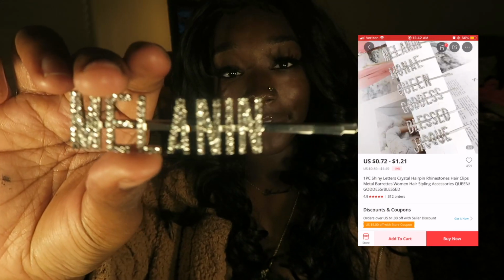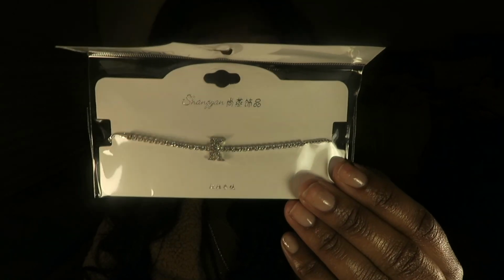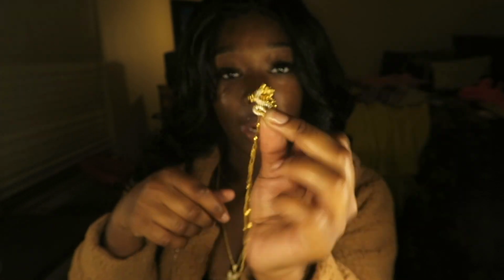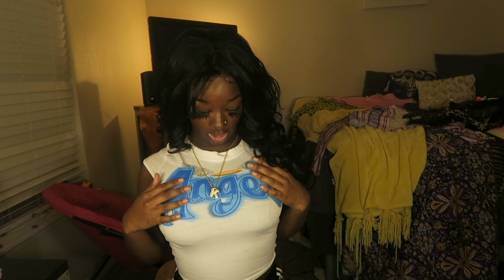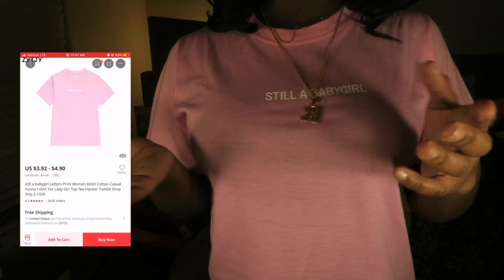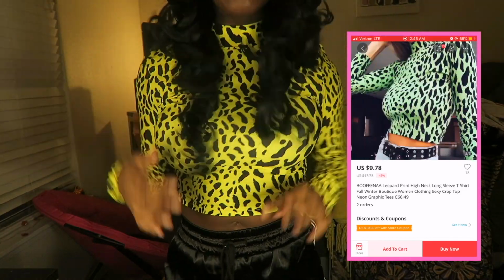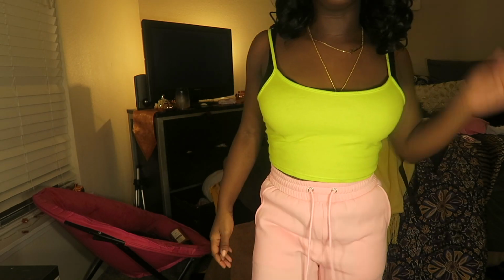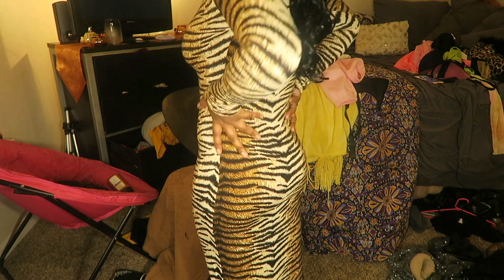ALIEXPRESS BOUJIE ON A BUDGET TRY ON HAUL (WINTER 2019)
Hi babies. I hope you enjoyed my Aliexpress Boujie on a Budget try on haul!! Let me know what you want to see from me going forward from here.

Check these out while you're here ;)